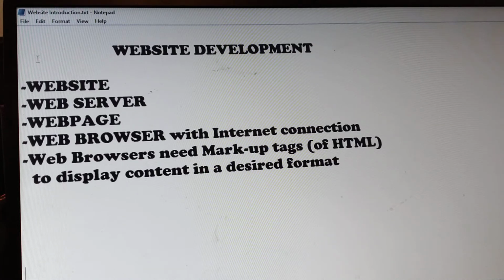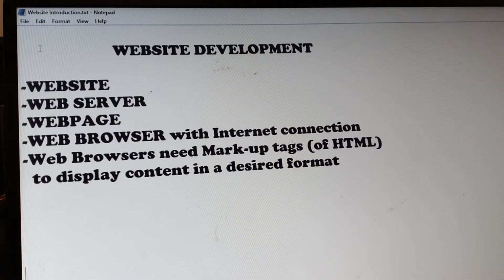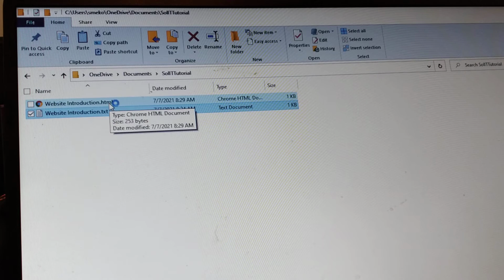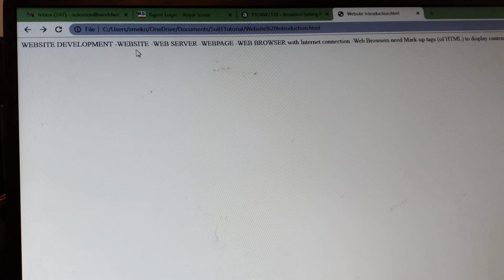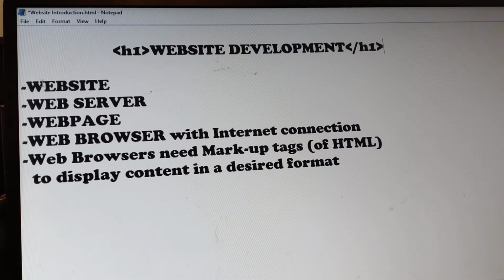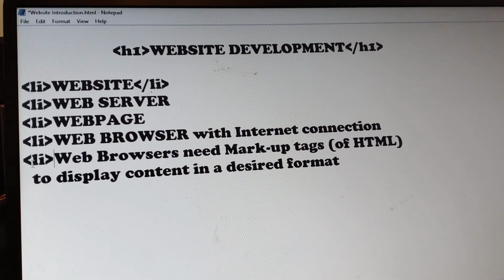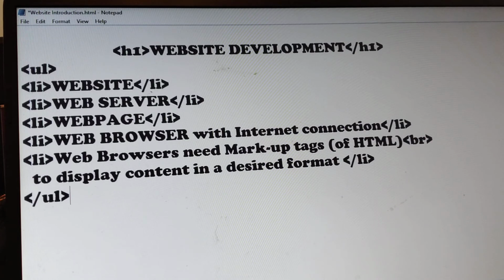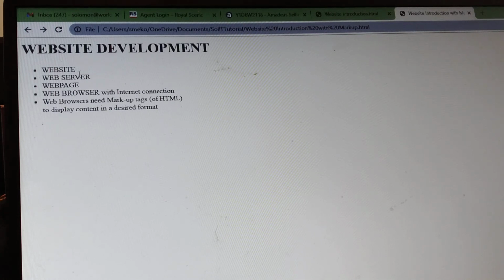Solomon Website Tutorial - Part One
This video provides an introduction to design and development of website documents
በቀላል አቀራረብ ስለ ድረገጽ ያስተምራል፡፡